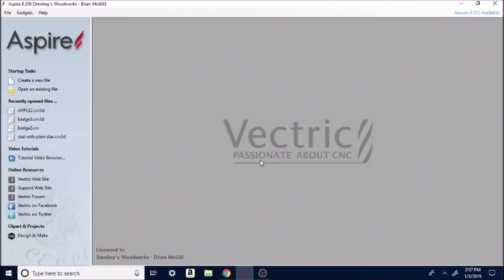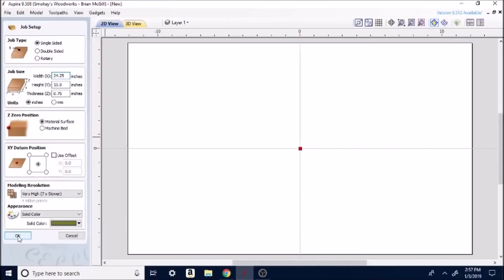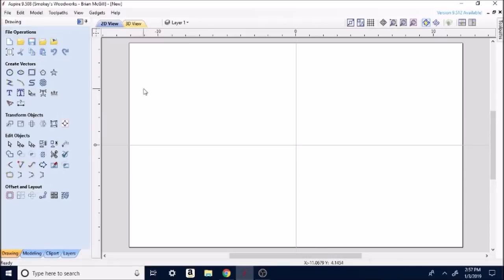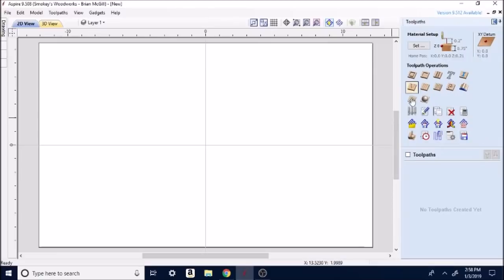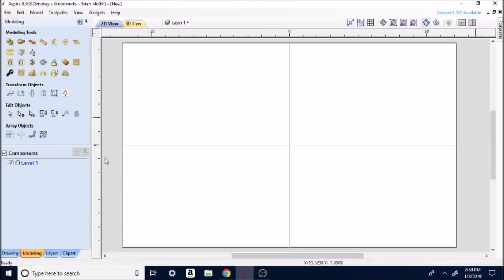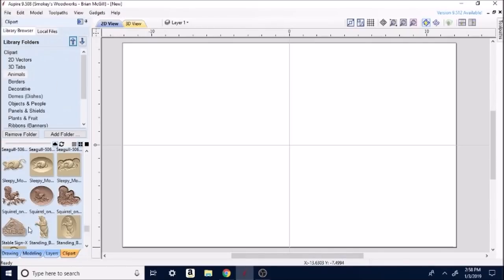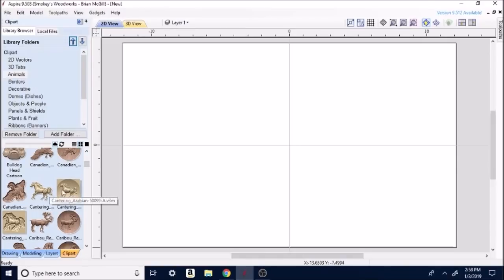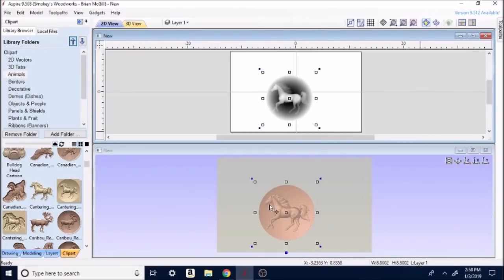Q & A about CNC accessories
In this video I am going to address some questions that I have received in comments, emails and other social network platforms.  I show some of the accessories I use that you don't see!

3M Worktunes with Bluetooth

3m Safety glasses

Sony Handycam

1/4" Yonico Ball Nose bit

1/8" HQ master Ball Nose Bit